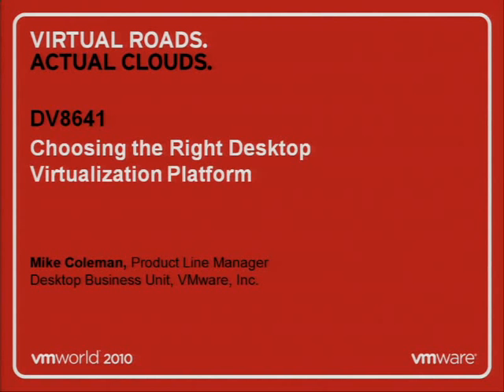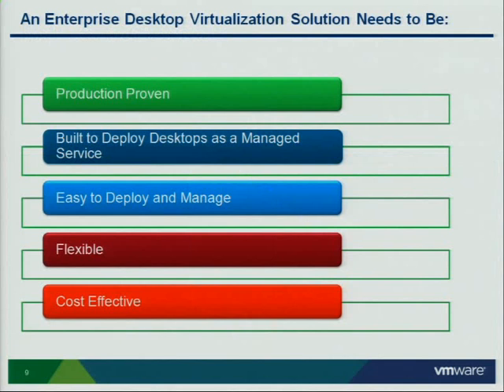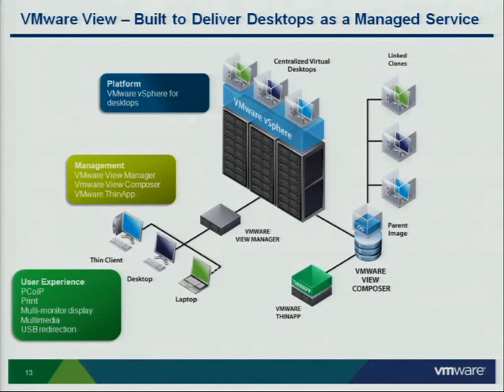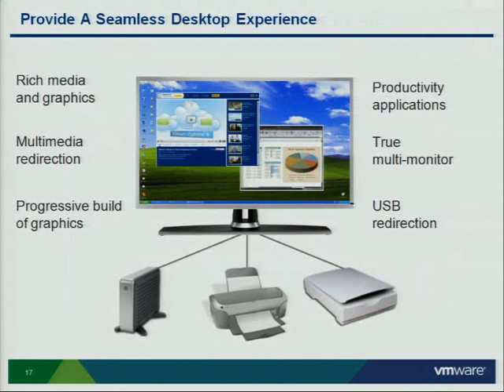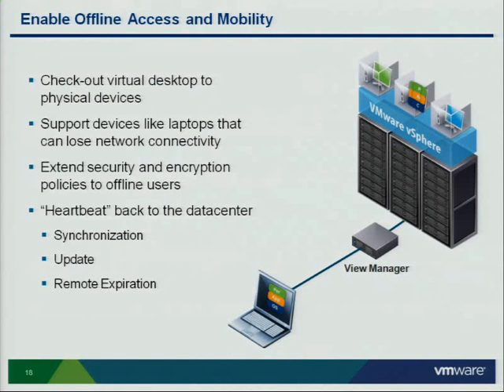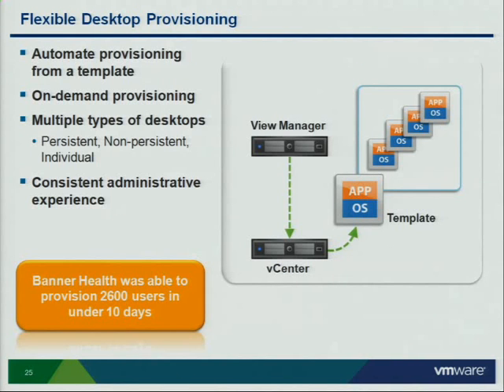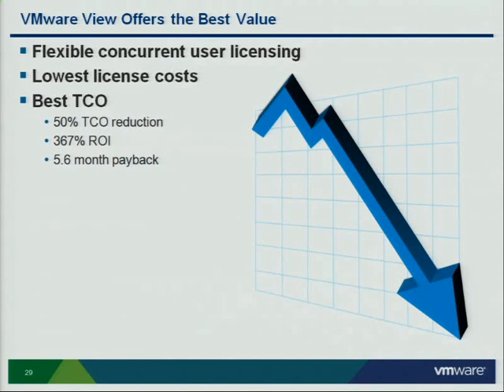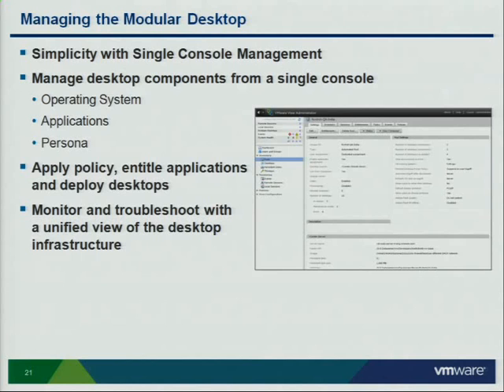VMware world DV8641-Choosing the Right Desktop Virtualization Platform